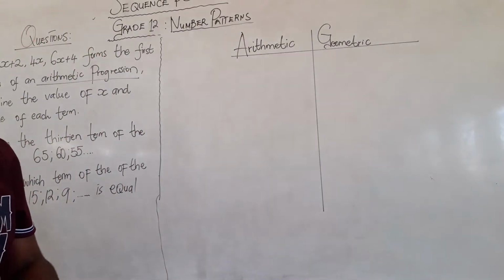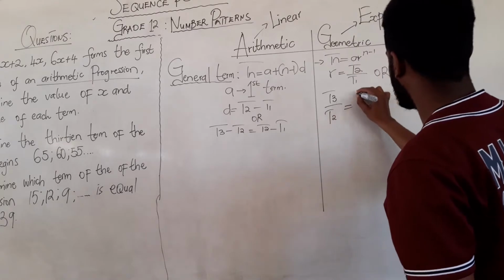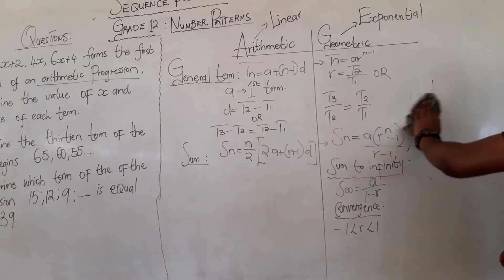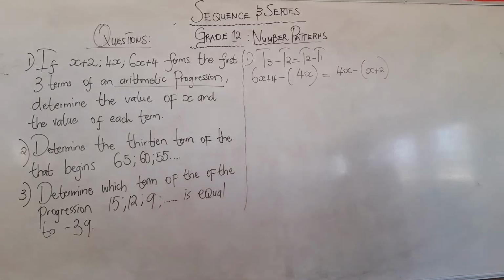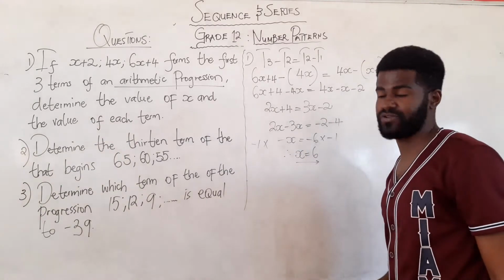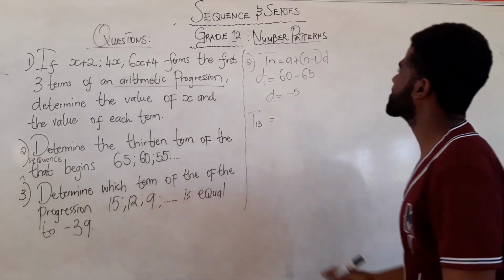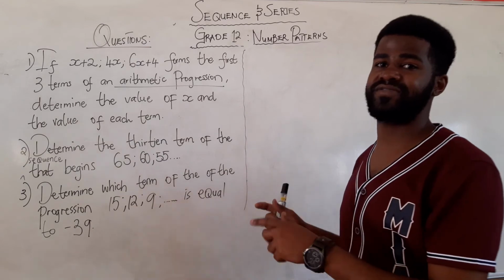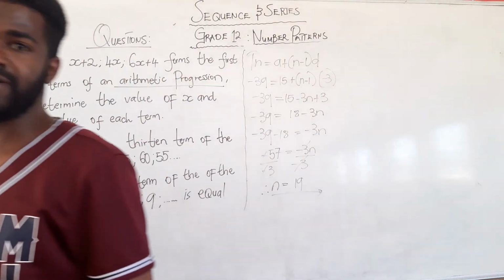Sequence and series